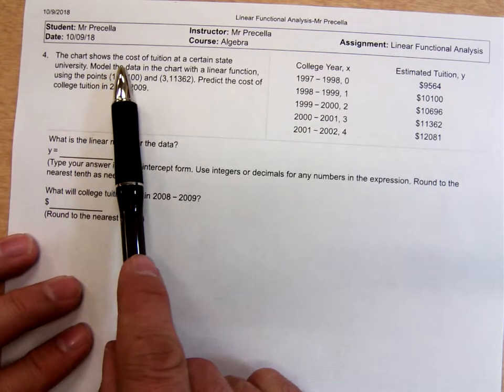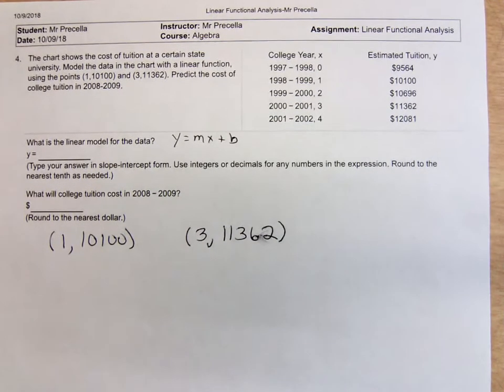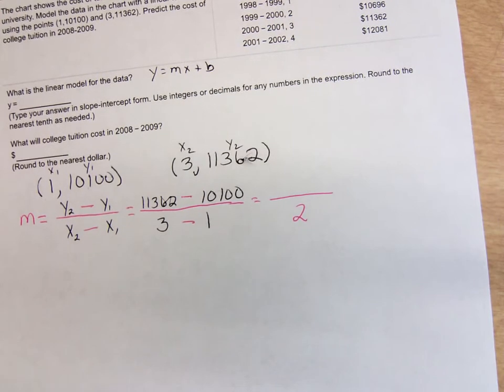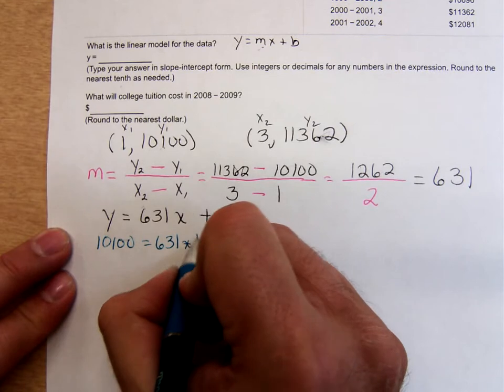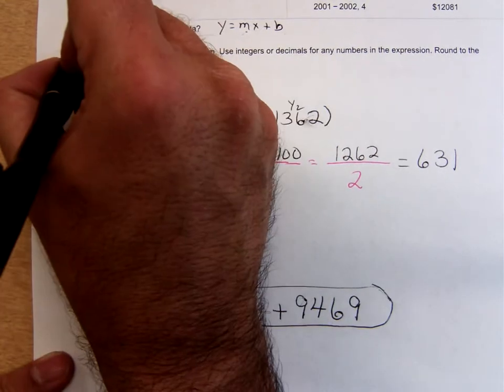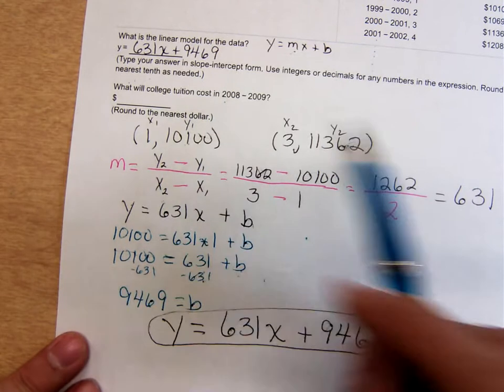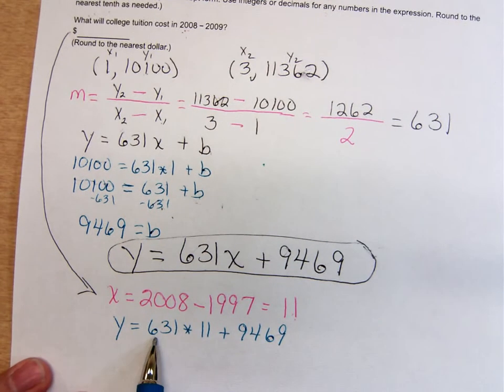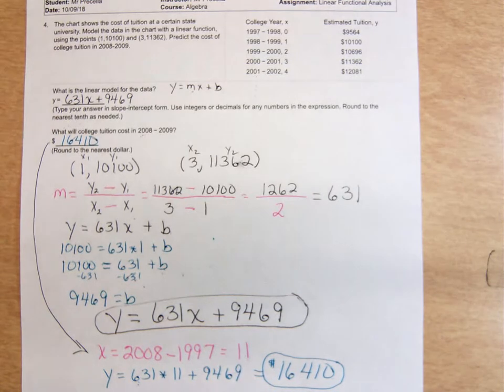Application of writing an equation of a linear function to predict tuition costs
Mr. Precella works an application problem that requires writing a linear function to predict tuition costs.